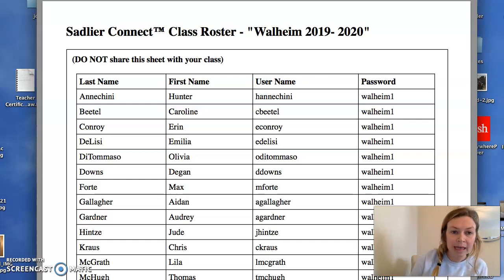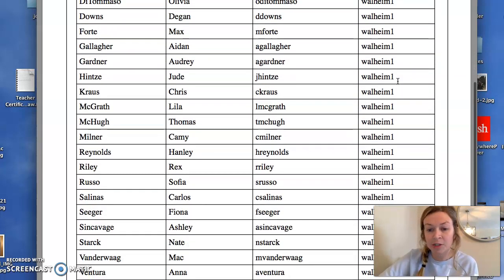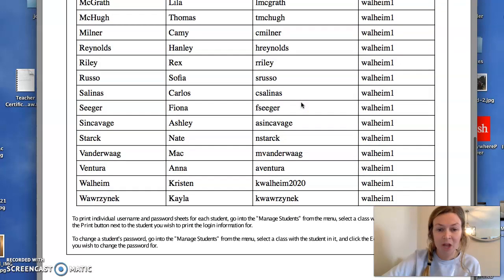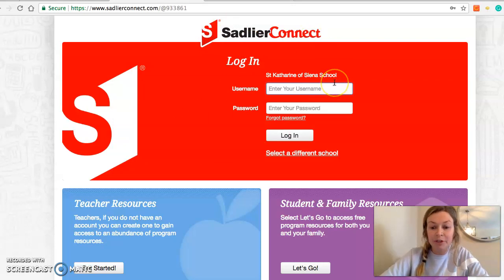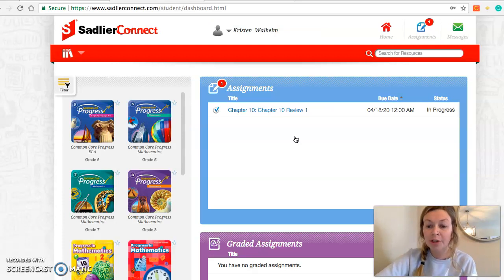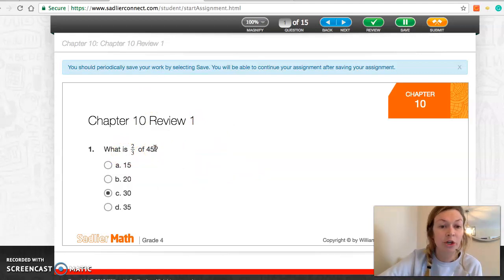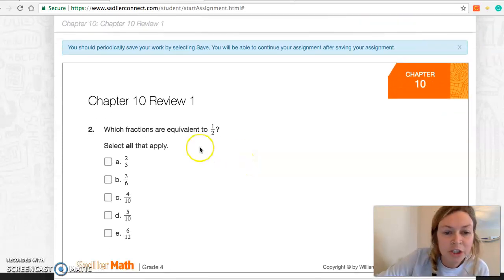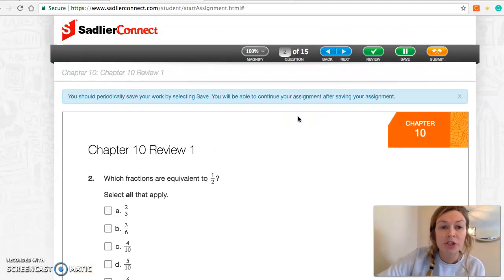Student Sadlier Log In